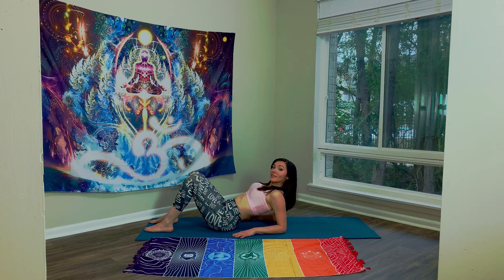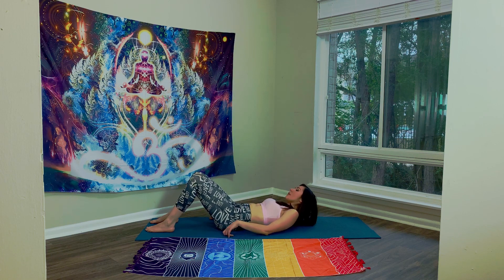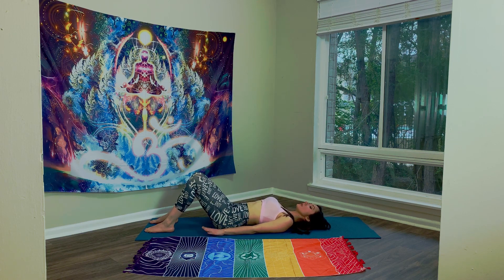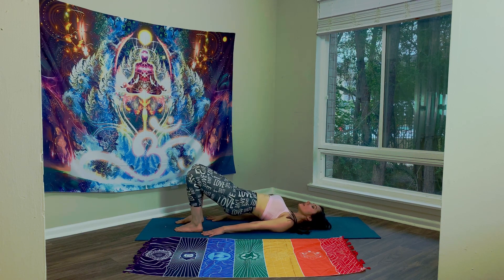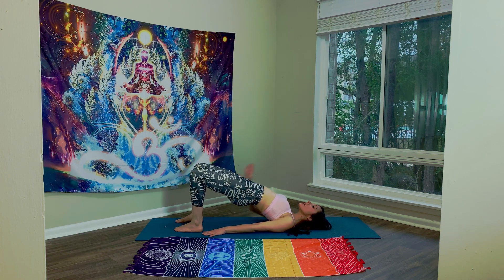One Minute Yoga: Bridge pose (Setubandha Sarvangasana)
Enjoy a minute of bridge pose practice as you strengthen and lengthen the arms, shoulders, lower Back, upper back, Core, chest, hips, neck, pelvis, psoas and quadriceps. And as you breathe deeply opening the heart space, think of inviting compassion and love into the heart for others and for yourself.